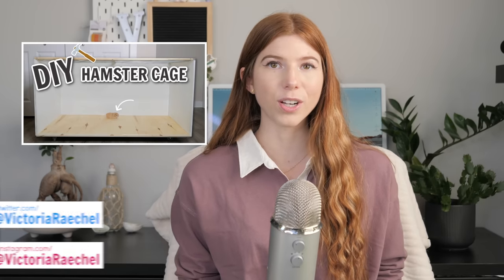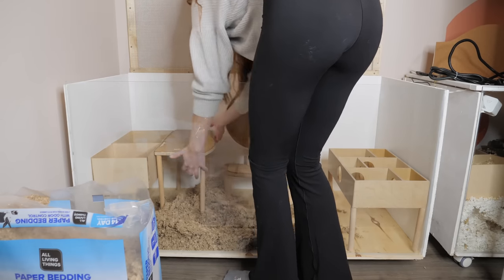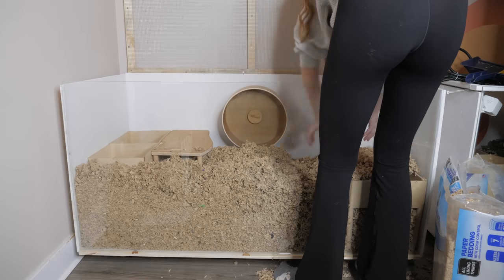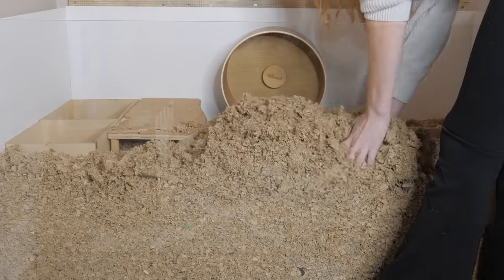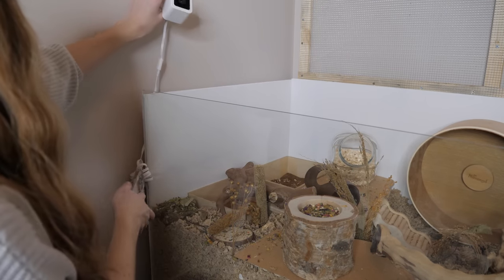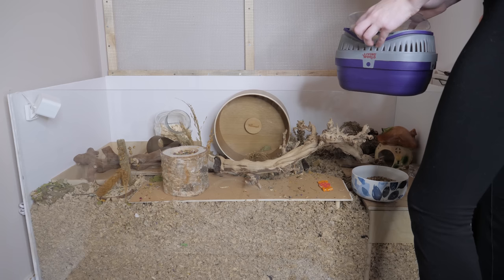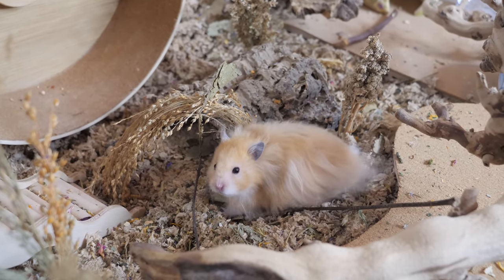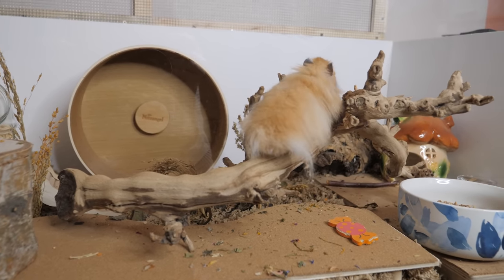Who is this enclosure for? | Hamster cage setup!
Today we set up the mysterious new enclosure! As for the products I use in this video all are linked in this video: